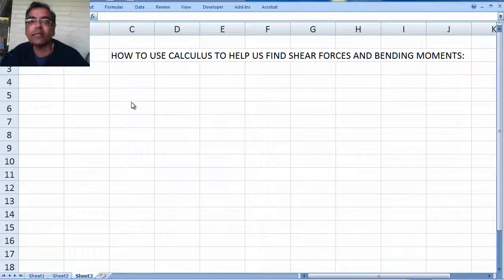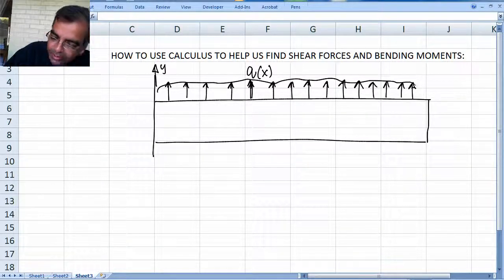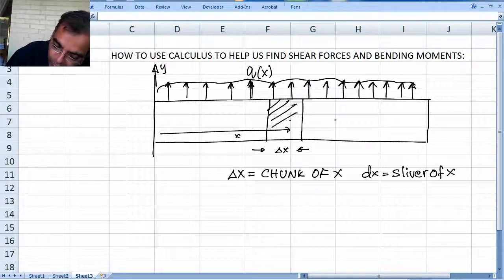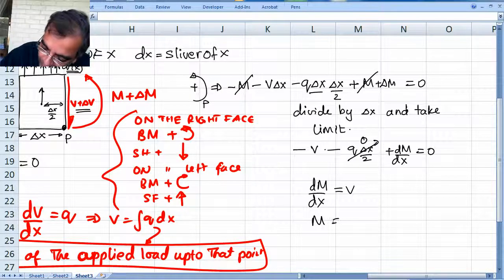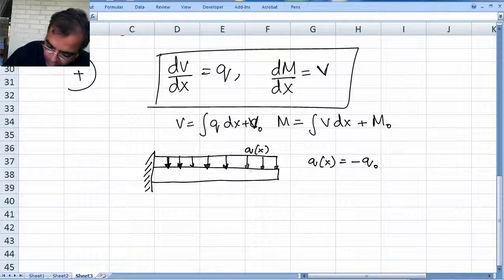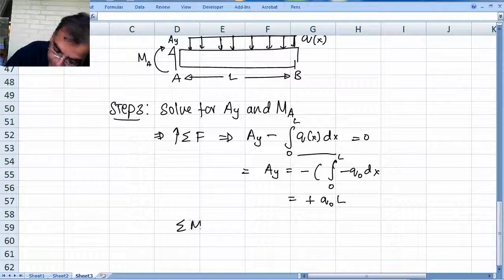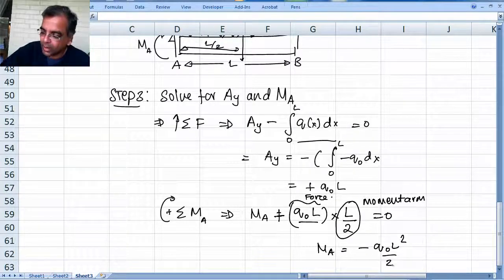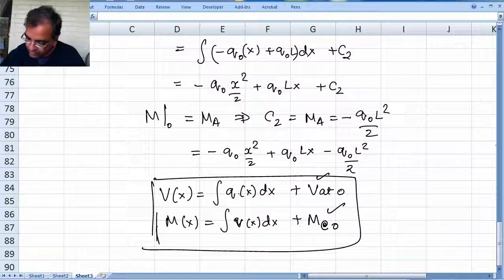Easy Step by Step CVEN305_BENDING_ShearForceBendingMomentEquations.mov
PREVIOUS: Easy Step by Step CVEN305_BENDING_BendingSectionWorkedExample
This video is a step by step derivation of the calculus equations that relate the applied loads on  a beam to the shear force and bending moment in a beam